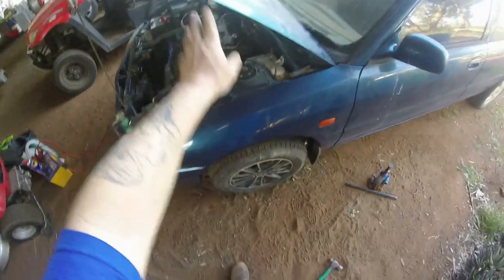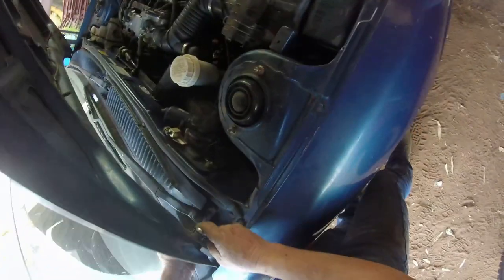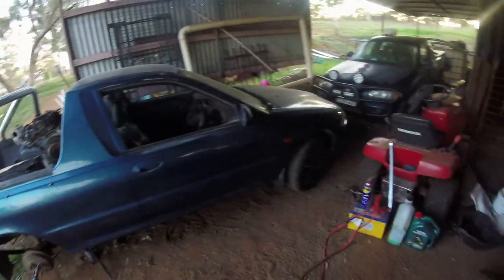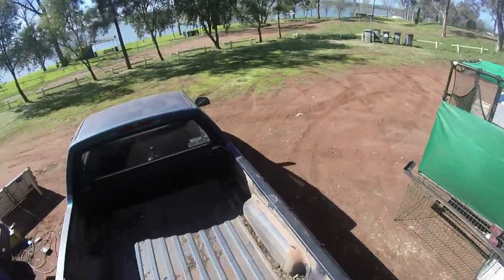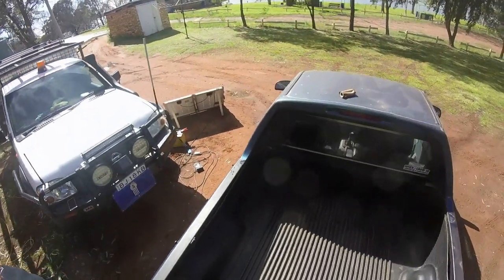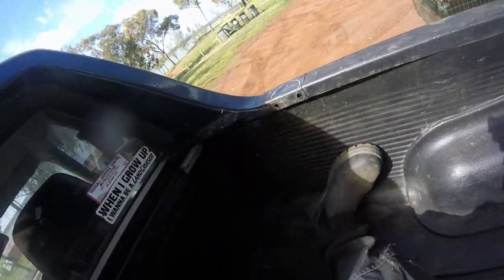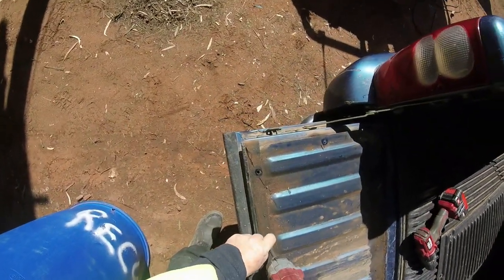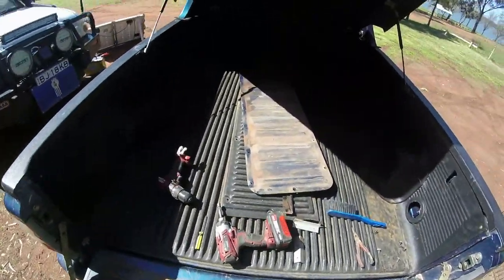DUMPSTER DIVING PROJECT CAR FOR CANS RECYCLING EPISODE 3